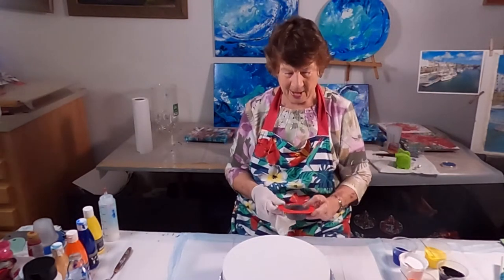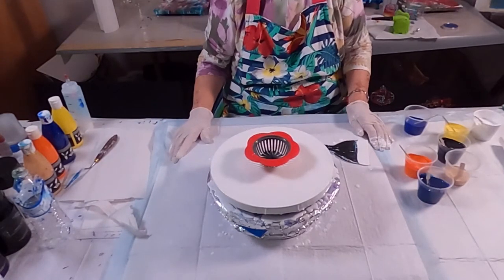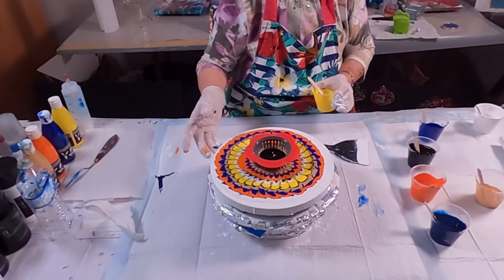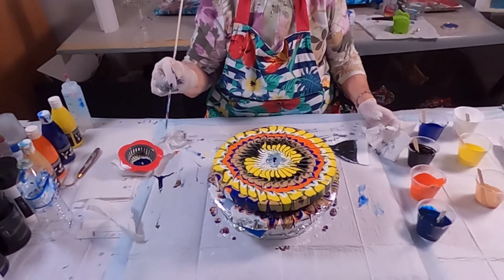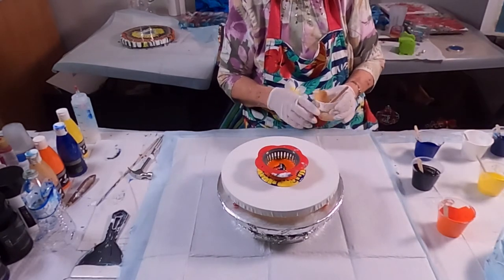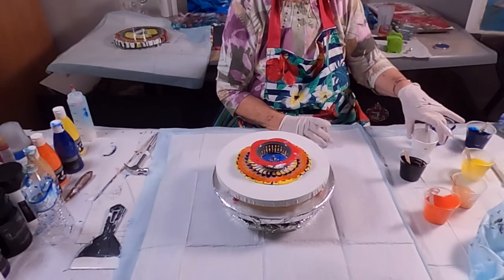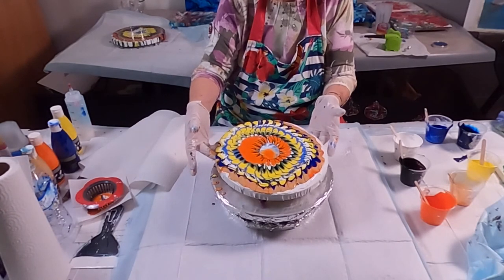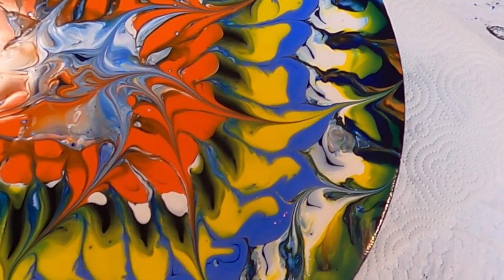Acrylic Pouring With a Strainer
Session #4- This is a video for my great granddaughter, Shiloh.  I am doing a Acrylic pour with a strainer on a 10 inch round canvas.